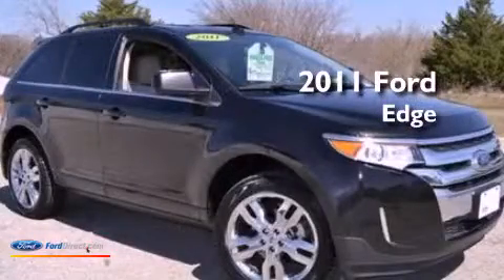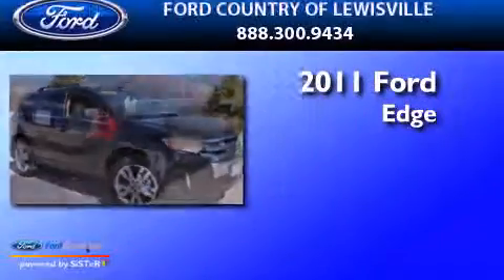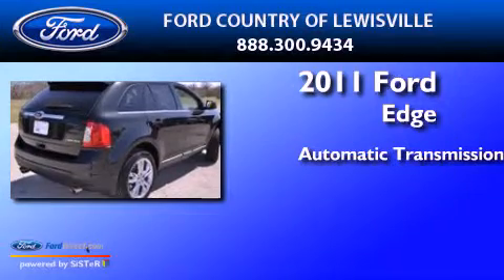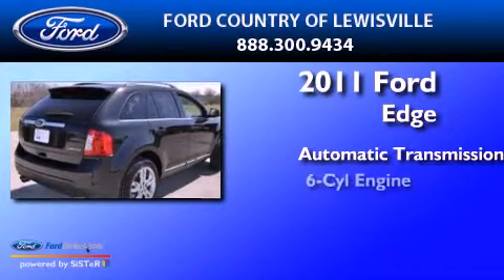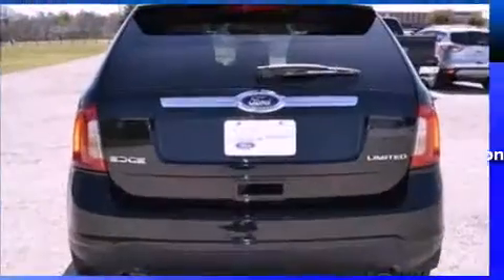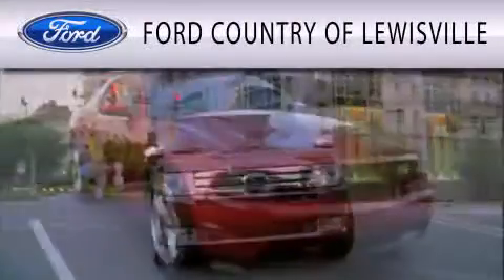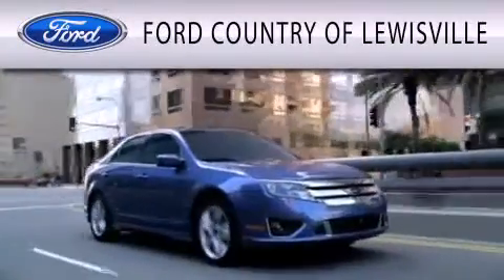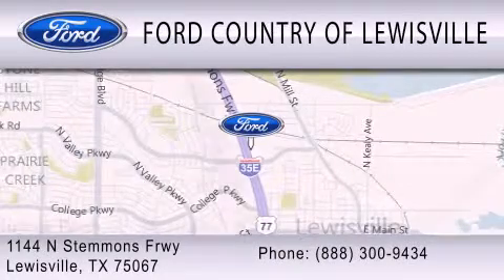2011 FORD EDGE Lewisville TX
Year : 2011
 Make : FORD
 Model : EDGE
 Engine : 3.5L V6 24V MPFI DOHC
 Trans . : 6-SPEED AUTOMATIC
 Exterior : TUXEDO BLACK METALLIC
 Miles : 35,621
 Interior : MEDIUM LIGHT STONE
 Stock : DEF26769A